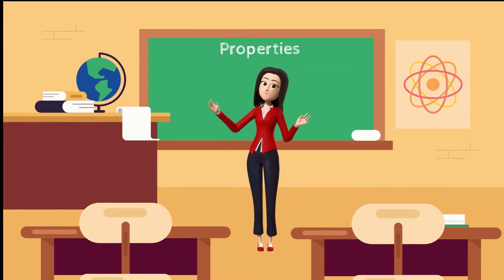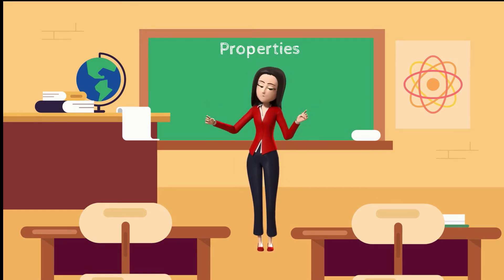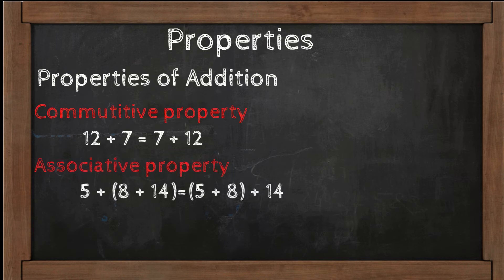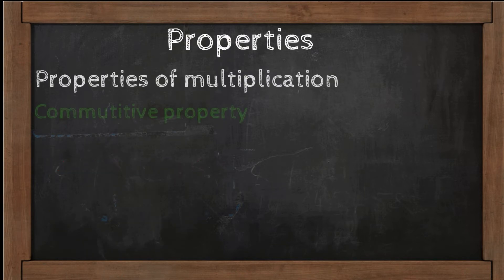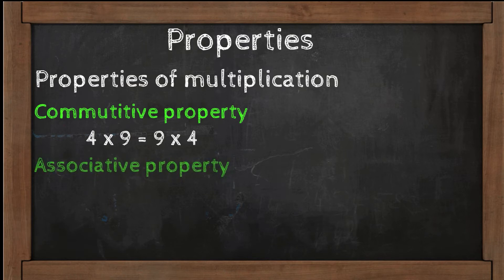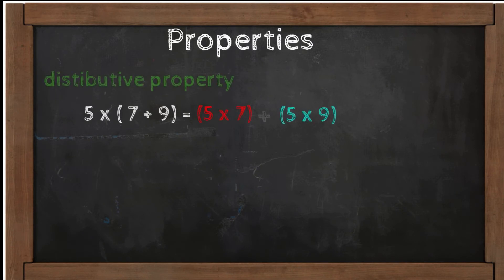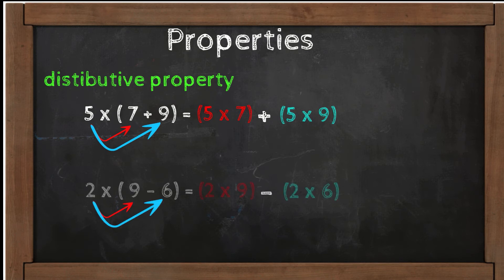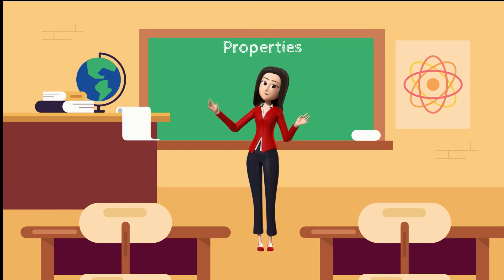Properties (grade 5)(math class)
Properties (grade 5) lesson 1.3 [ Harcourt ]international school
This video is for you if you're looking for help with addition properties:
-associative property of Addition
-identity property of Addition
And with multiplication properties:
-commutative property of multiplication
-associative property of multiplication
-identity property of multiplication
Finally with distributive property

Have a great day and thanks again for watching!